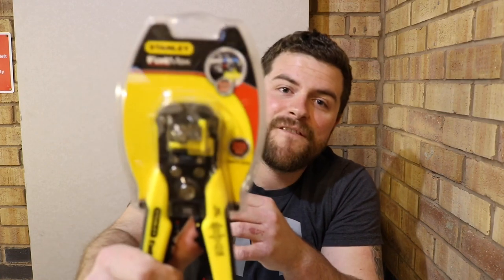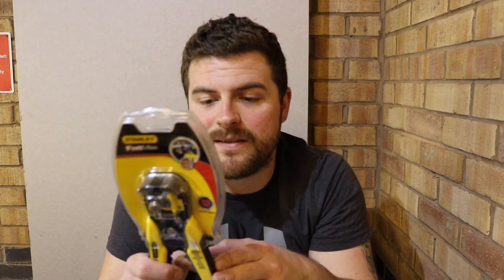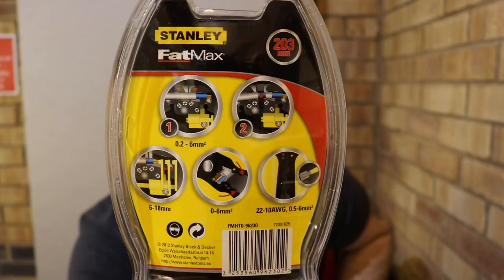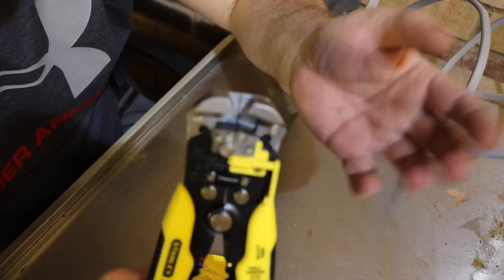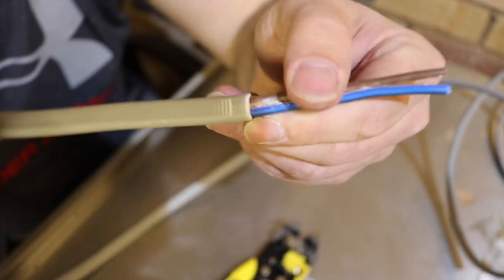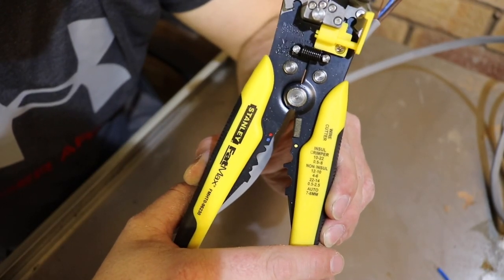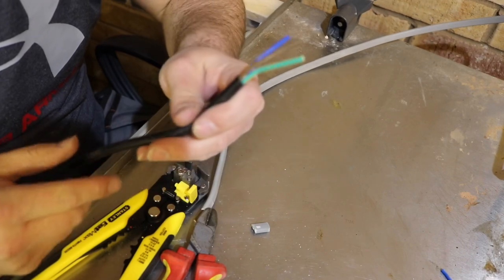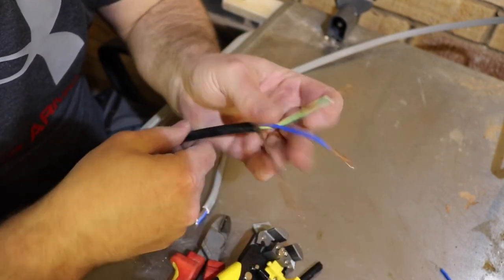Automatic Wire Stripper's | STANLEY FATMAX First Look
Today we are just taking a quick look at the Automatic wire strippers by stanley fatmax, I have had many wire strippers in the past and all have their pro's/con's.
Irwin also do a set almost identical to these stanley ones and I would happily recommend either the Stanley or the Irwin sets